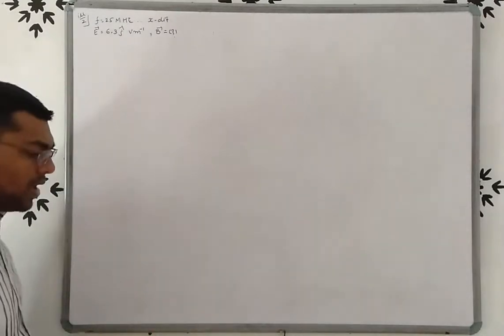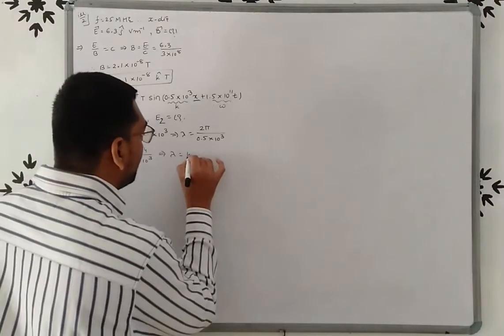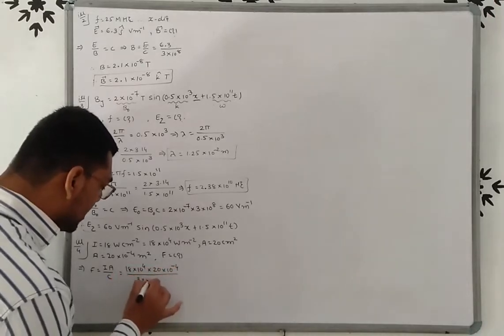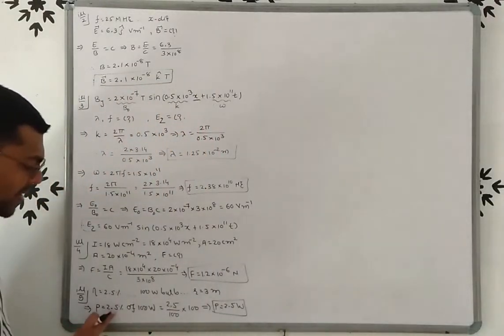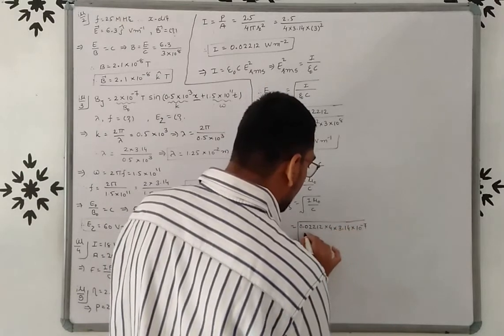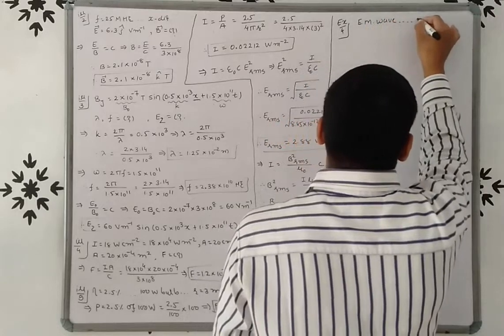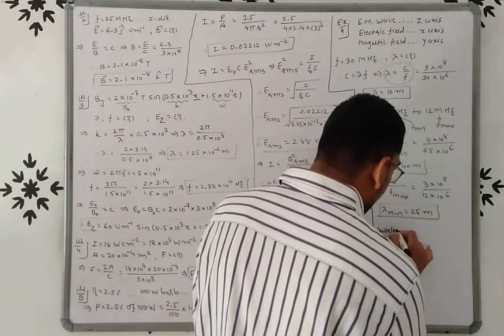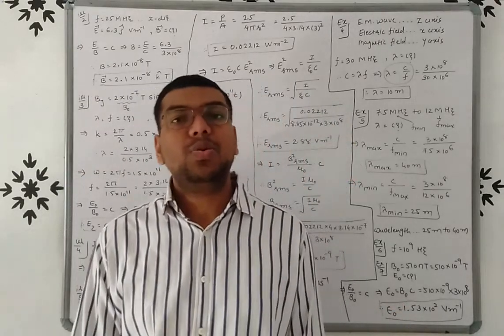Std-12 EM Ch-8 lac-3 ill-2,3,4,5 and EX-3,4,5,6,7